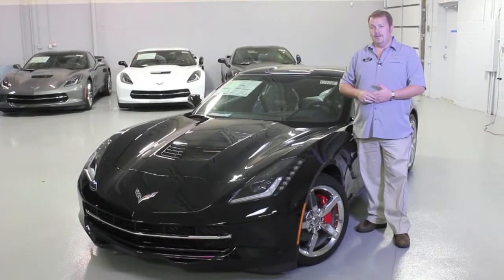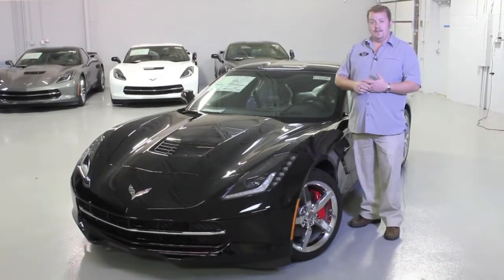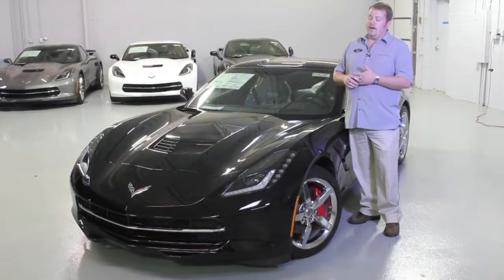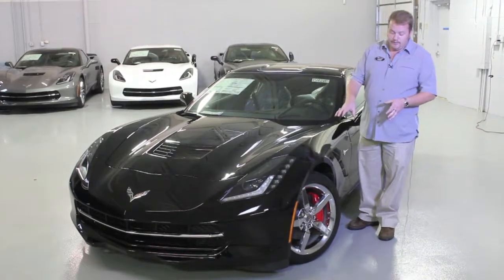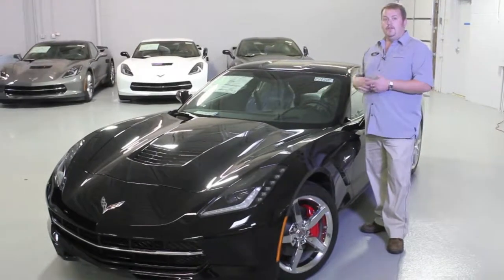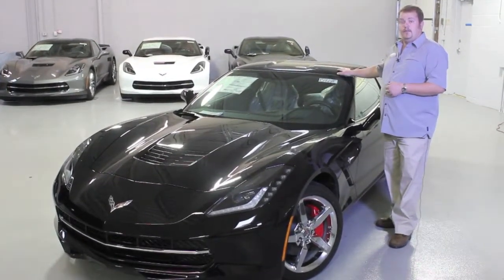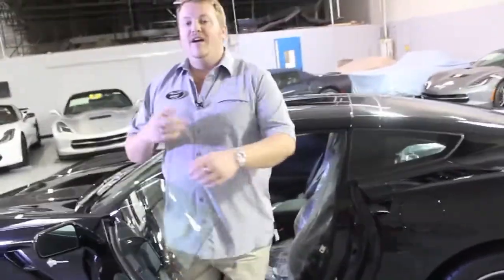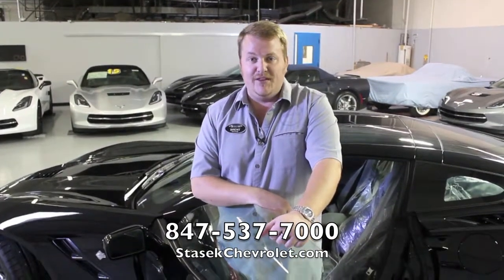2015 Black Stingray Corvette : Stasek Chevrolet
For more information and availability of this Corvette please visit our Corvette Inventory

Bill Stasek Chevrolet is the #1 Corvette dealer in Illinois, the largest in the Midwest and top 15 in the nation.

Learn more about this 2015 Black Stingray Corvette for sale in this quick video.

Since 1953 Chevrolet has produced the iconic Corvette. It has and always will be the true American Sports Car. Now in its seventh generation (C7) the Corvette has become a global supercar and continues to excite the passions of auto enthusiasts around the world.

Test drive a new or used Chevy Corvette today at Bill Stasek Chevrolet, 700 W. Dundee Rd. in Wheeling Illinois, your Wheeling Chevy Dealer, serving Wheeling, Buffalo Grove, Arlington Heights, Palatine, Deerfield, Northbrook, Long Grove, Prospect Heights and all of Chicago since 1950!